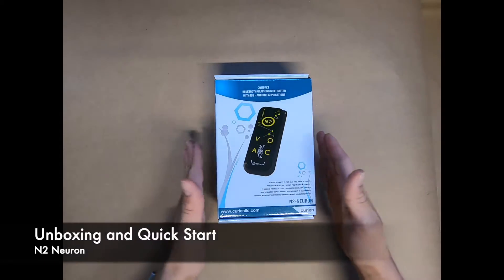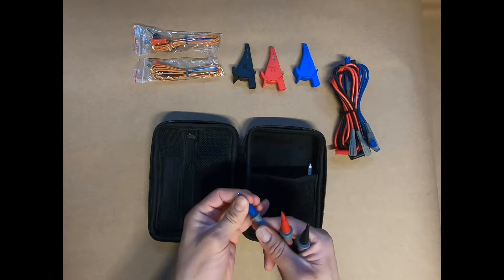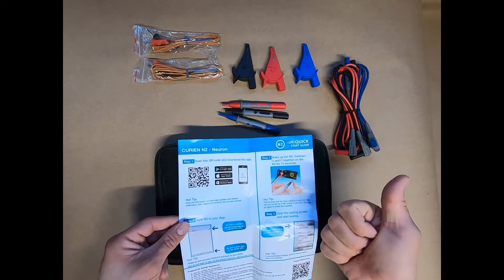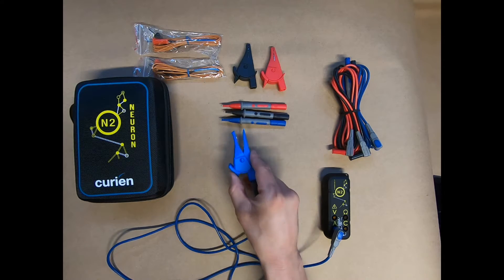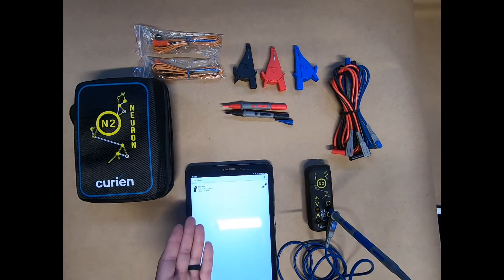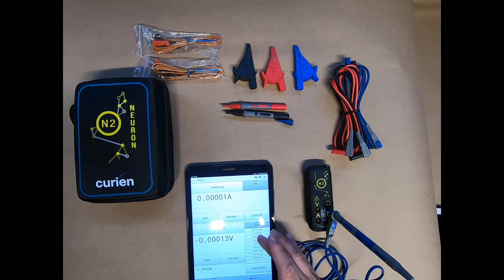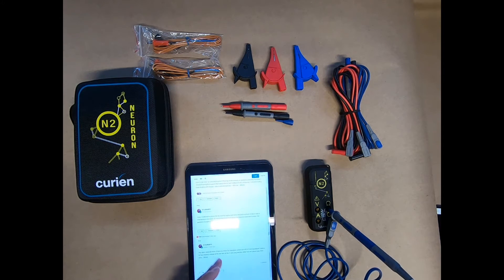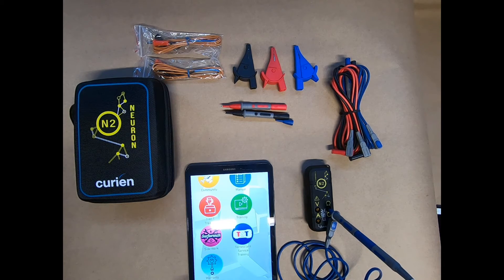Unboxing and Quick Start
or get an N2 Neuron at shop.curienllc.com